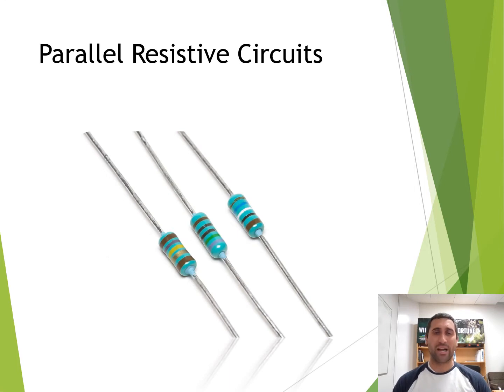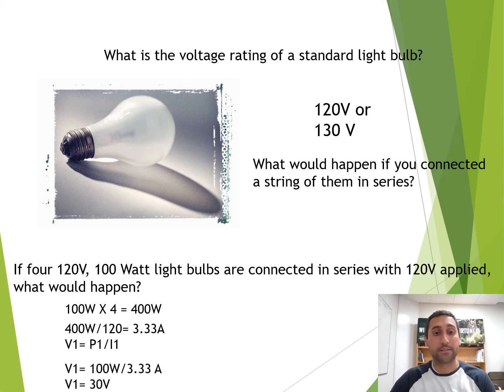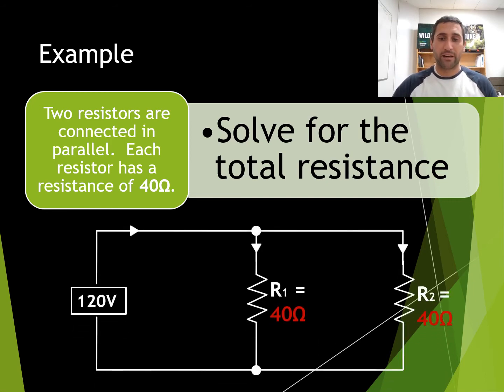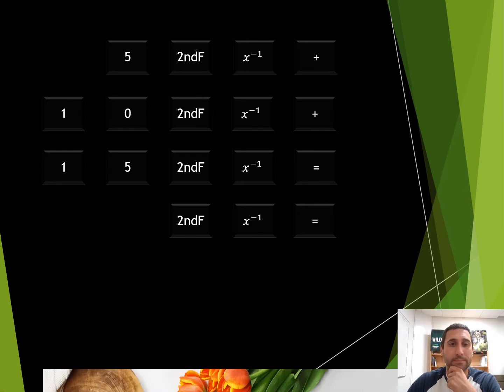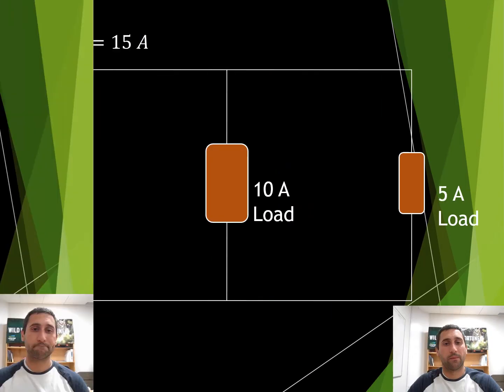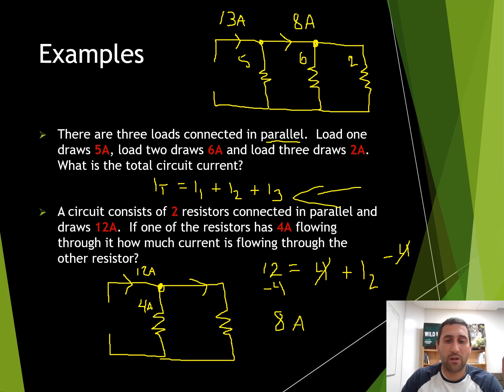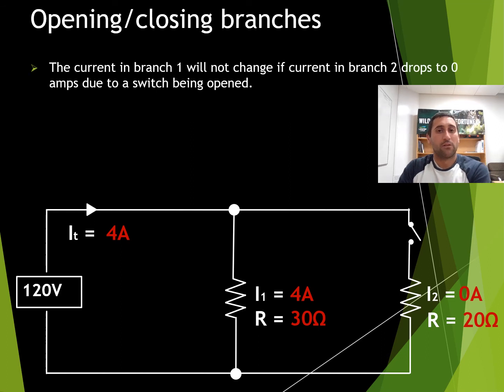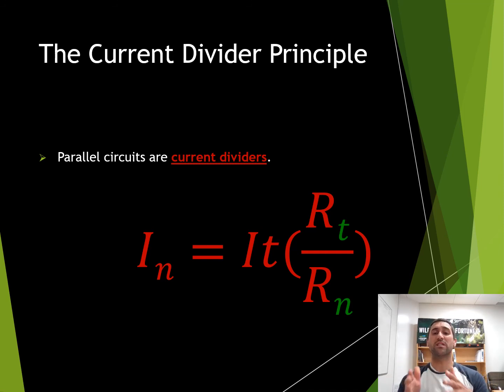Parallel Resistive Circuits- Why are lights and plugs ran in parallel?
If you want to know the basics of Parallel circuits, this is the video for you. With examples to take you through the process, you will be able to learn the basic math necessary to complete computations for plugs and lights!